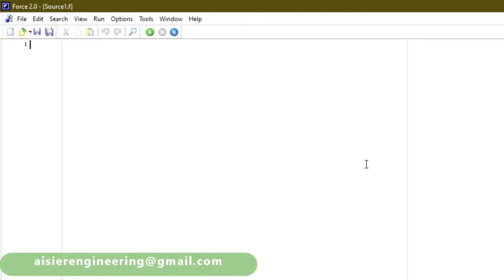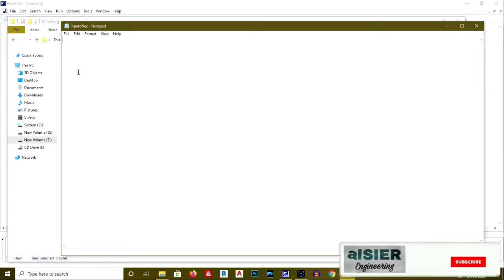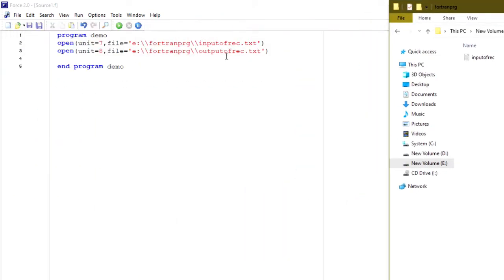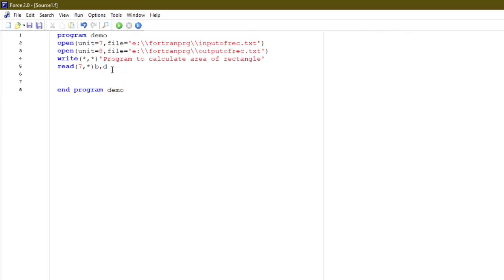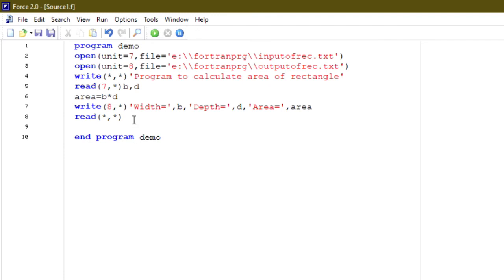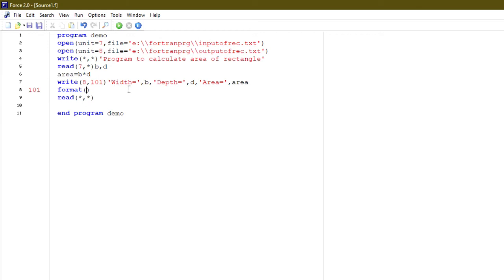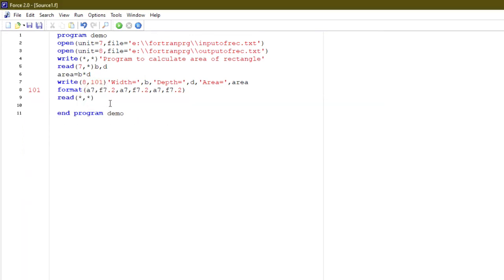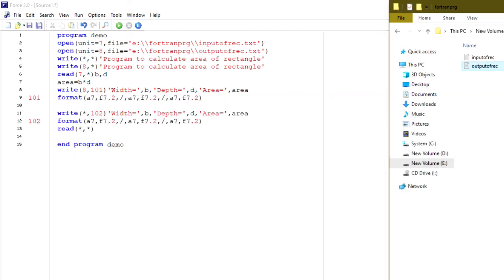16. Program to understand File Input and output in FORTRAN